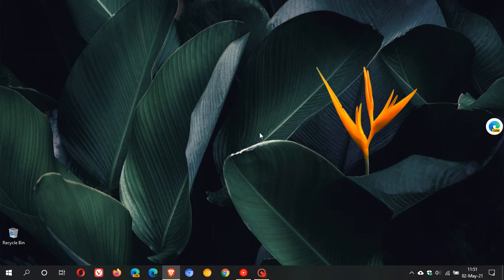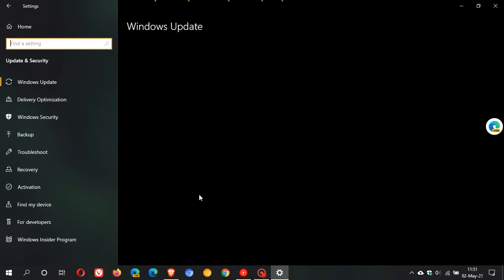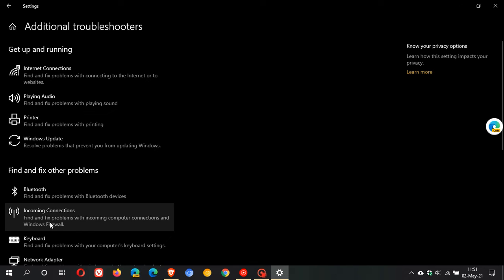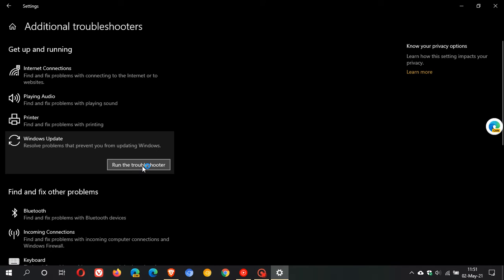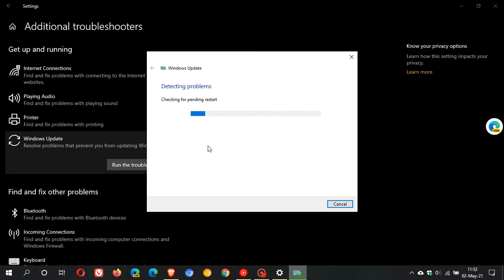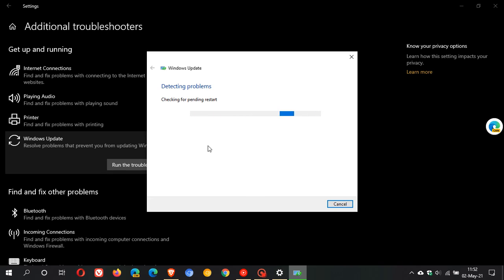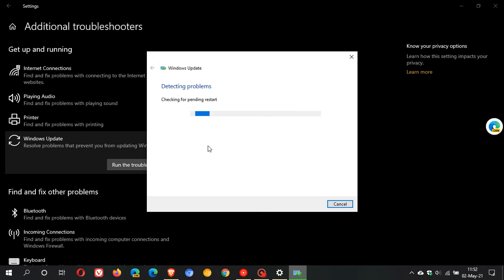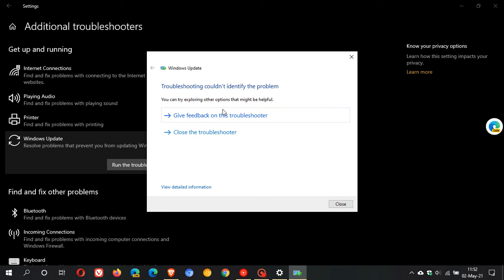Windows 10 Update Troubleshooter could resolve problems that prevent you from updating Windows 10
I hope you enjoy this video. Update troubleshooter is quick and easy to run and could help you fix minor update issues.